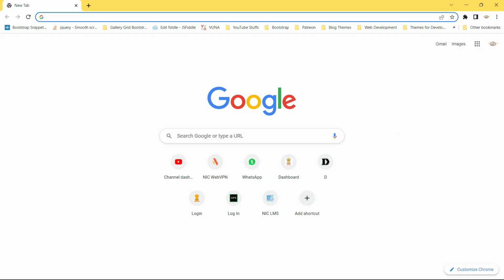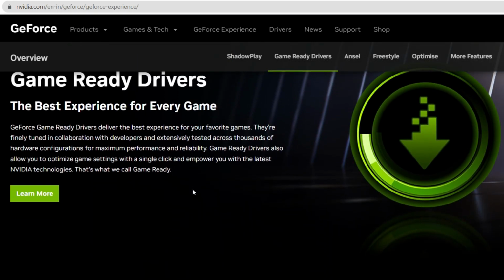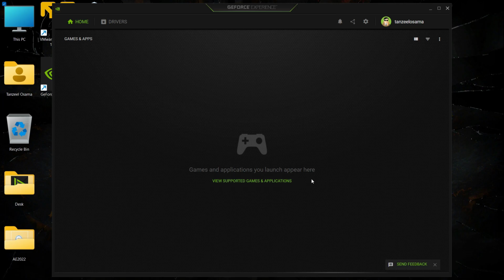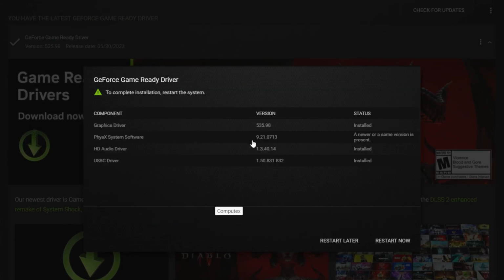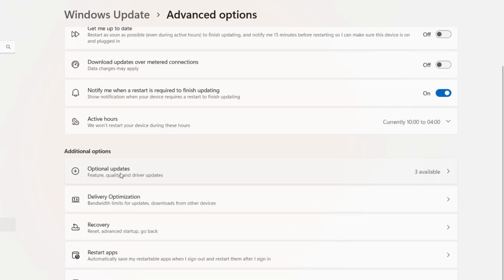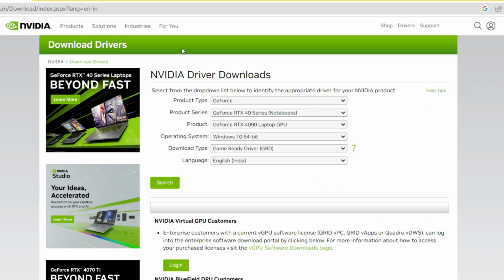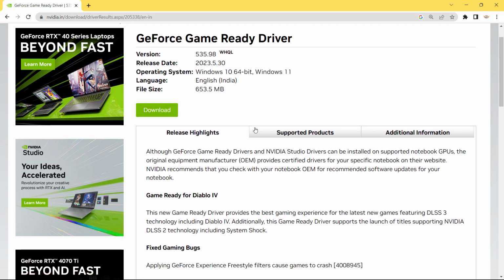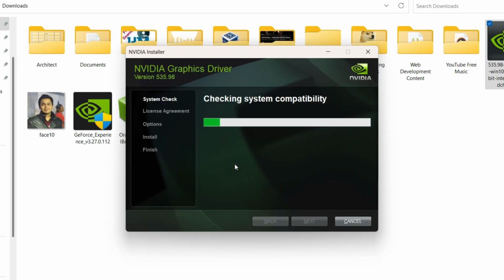How to Update NVIDIA Graphics Card Drivers on Windows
If my videos helped you, please buy Super Thanks or purchase Membership of my channel and support me!

Set A Windows 10 Pin Code | How to Create a Pin on Windows 10 | How to Sign In With Pin on Windows 10

My Gear:
15.6" FHD (1920*1080), IPS-Level 144Hz
16GB DDR4 RAM, 2666Mhz
Nvidia GeForce RTX 2060, 6GB ‎GDDR6
256GB NVMe M.2 SSD + 1TB SATA 7200RPM HDD